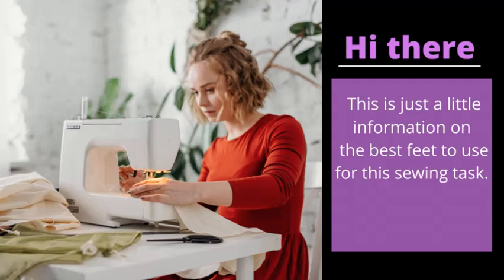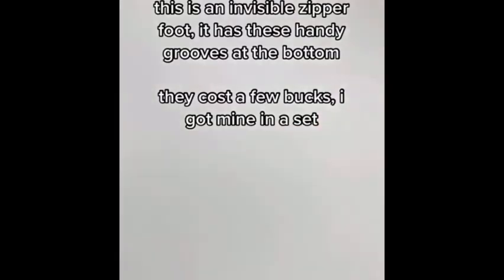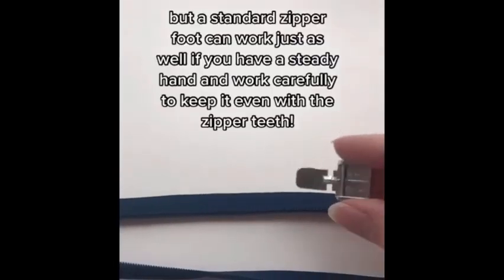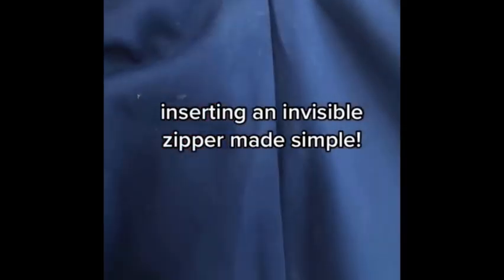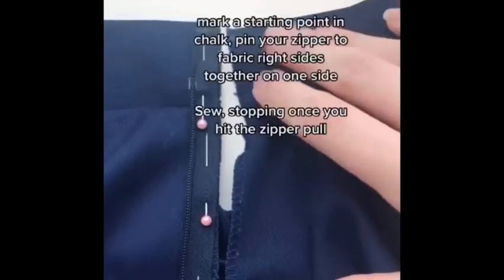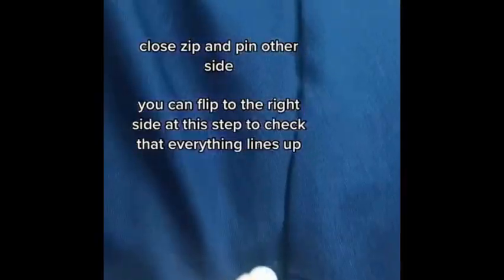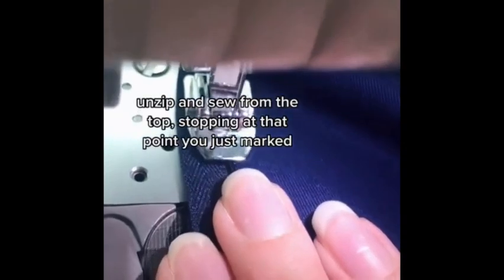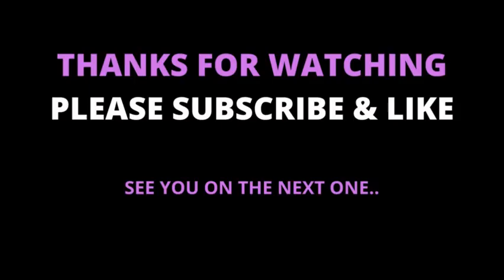How to Insert an Invisible Zipper and Achieve the Perfect Finish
In today's video, we are showing how to insert an invisible zipper.
An invisible zipper is a type of zipper that is sewn into the seam of a garment with the teeth hidden.

Invisible zippers are popular because they are more durable and easier to use than traditional zips. They also reduce the need to break out sewing needles or thread when making clothing alterations. The most common use for invisible zippers is on skirts, dresses, and pants.